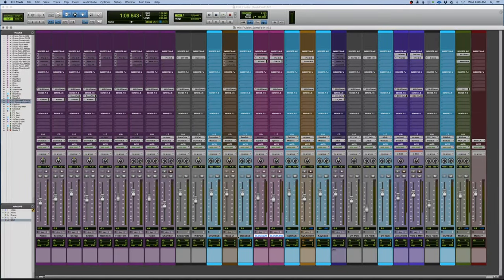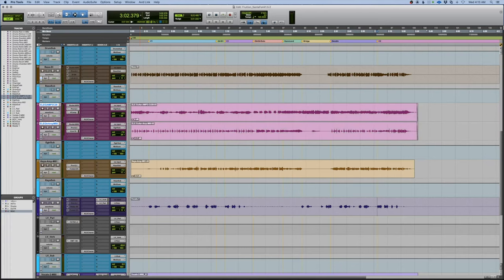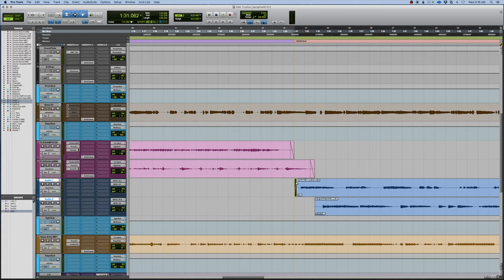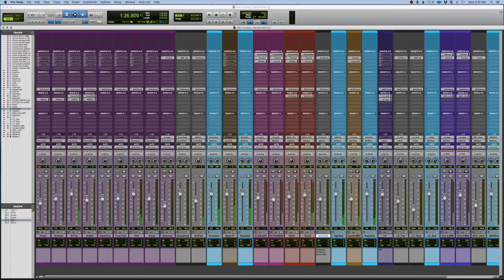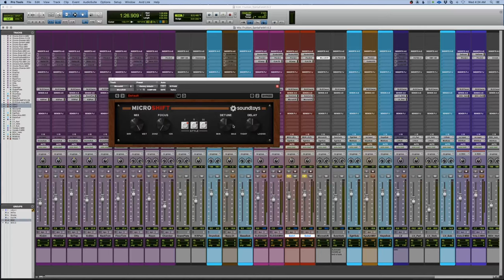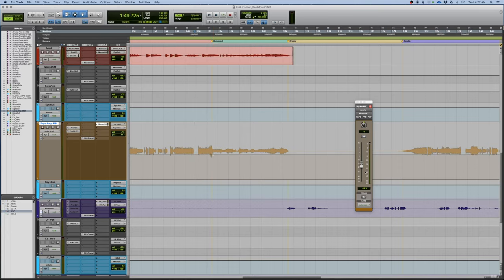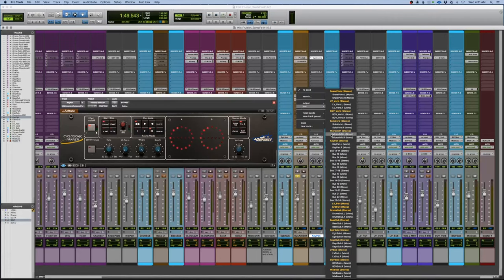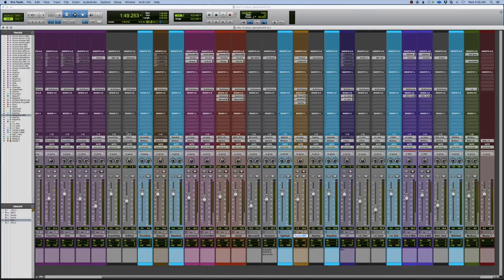Mix Tutorial part 9 (Guitars, Keys, Automation)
In this video, we will mix the guitar solos, and address the Hammond organ part... as well as start automation.

Plugins used:
UAD